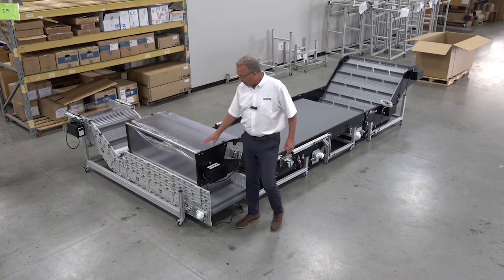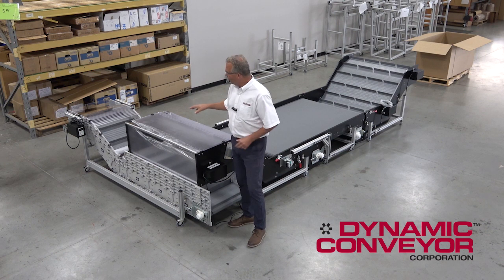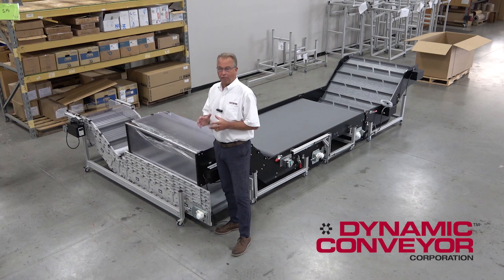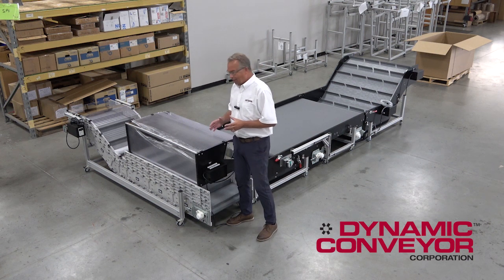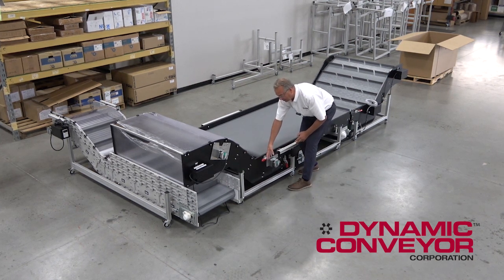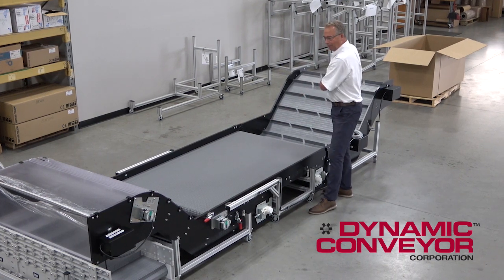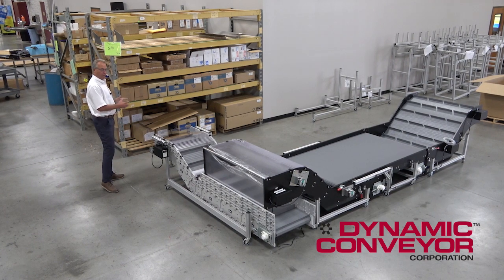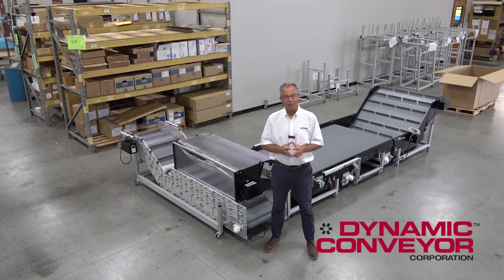Hybrid Wide Multiple Interlocking Conveyor System... Dynamic Conveyor Corporation.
DynaCon and Hybrid conveyors integrated together to create a custom solution